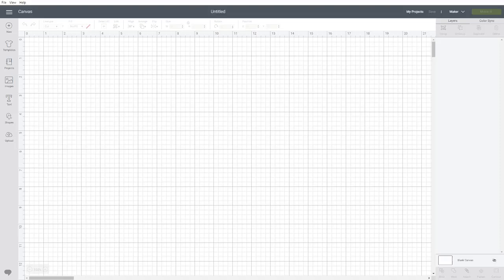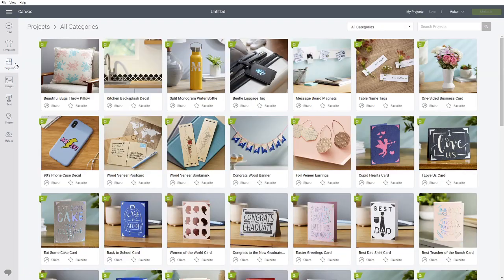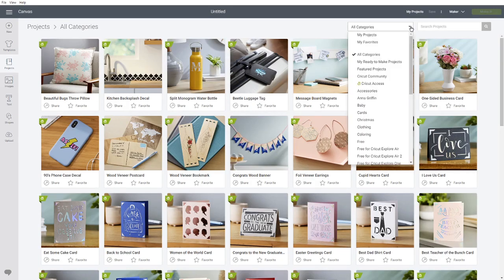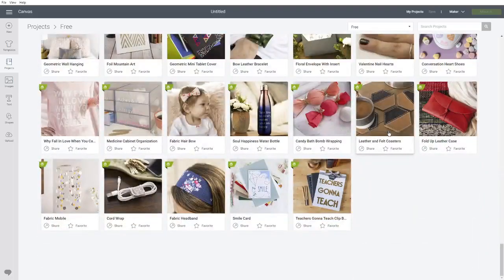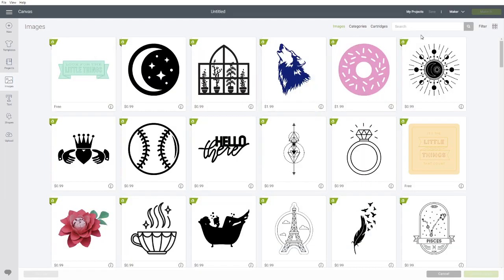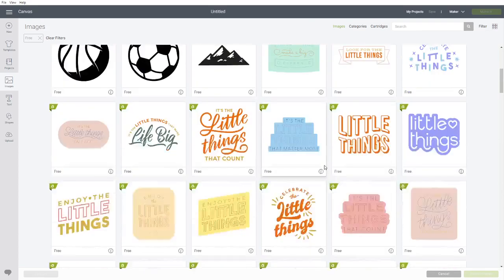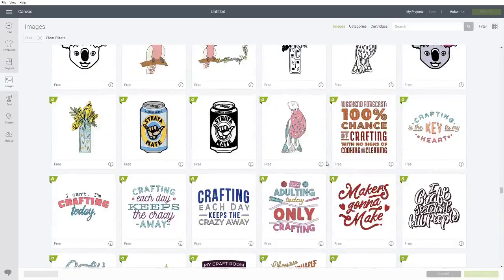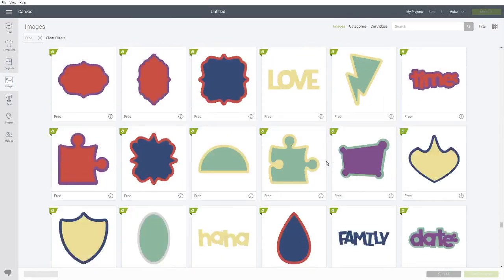How To Access Free Projects And Images on Cricut Design Space